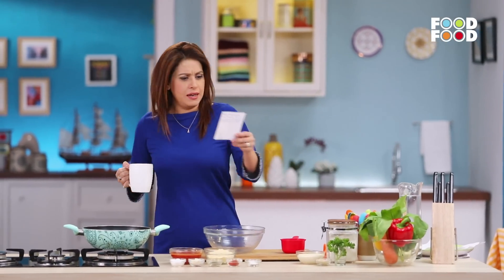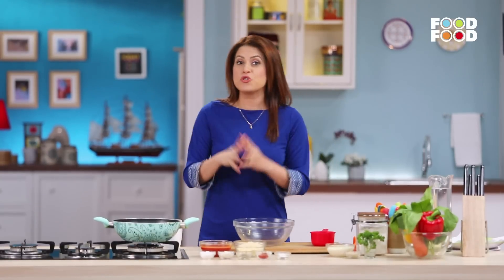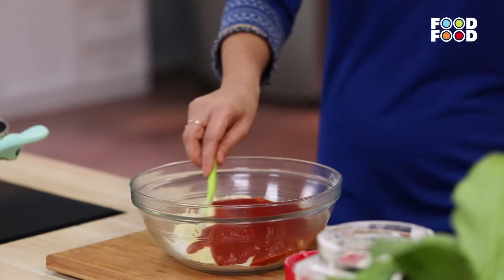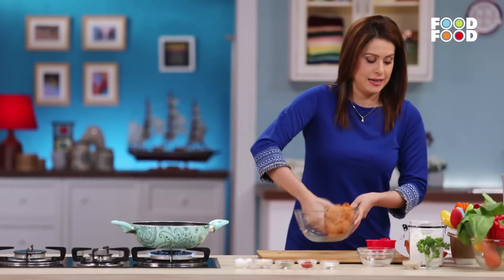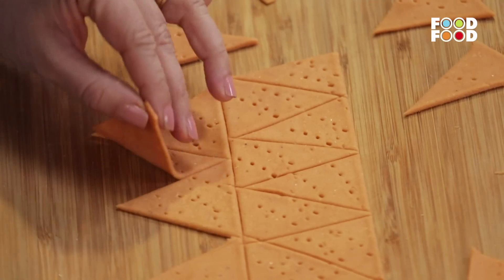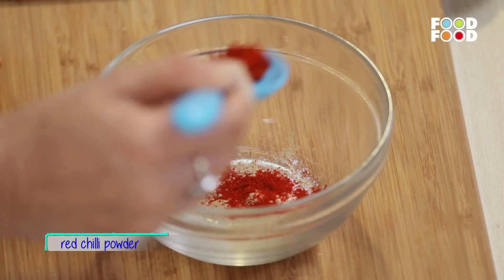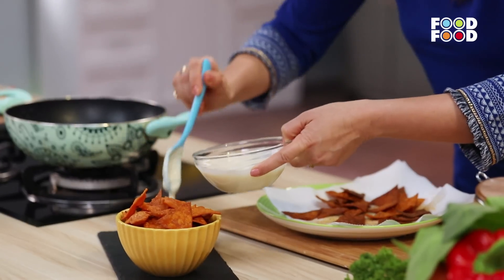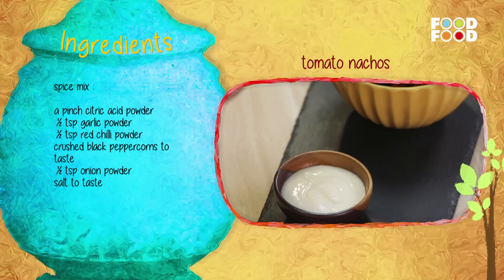Mummy Ka Magic | Tomato Nachos | Amrita Raichand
Check this video where Amrita Raichand quickly and easily makes  Tomato Nachos Recipe.